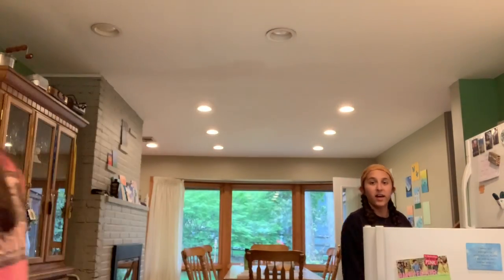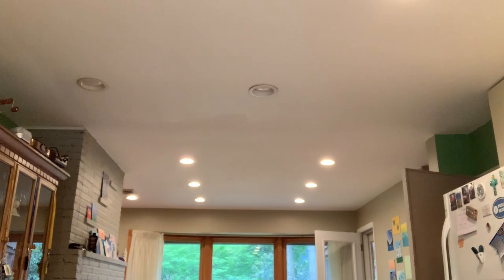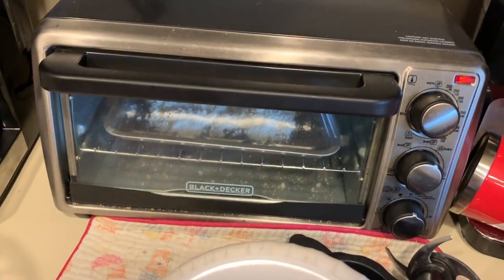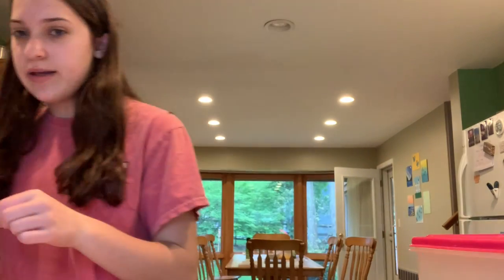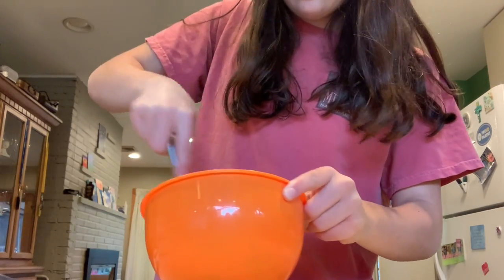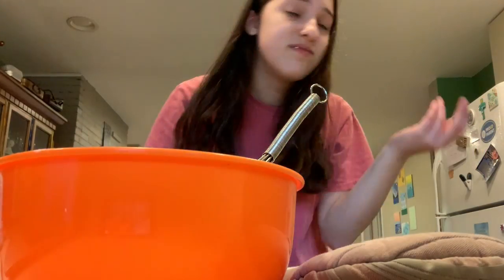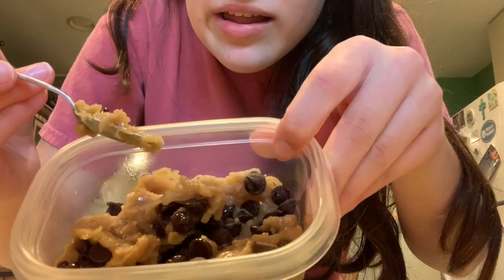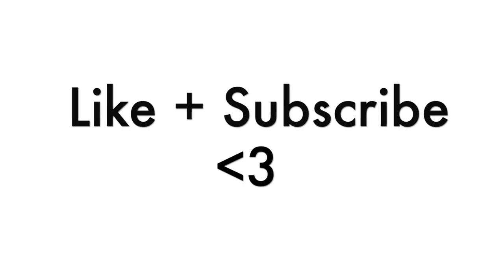Vlog #4 (Edible Cookie Dough)